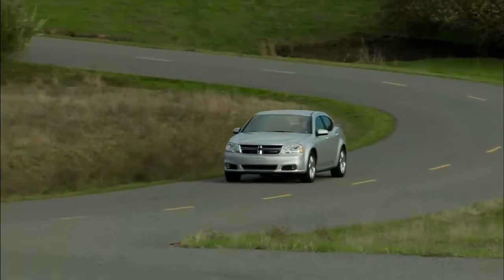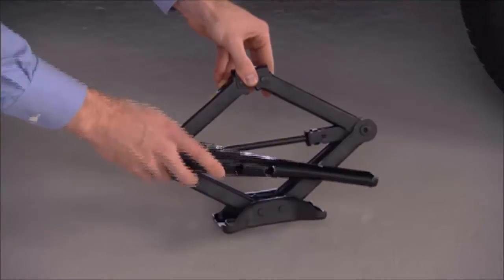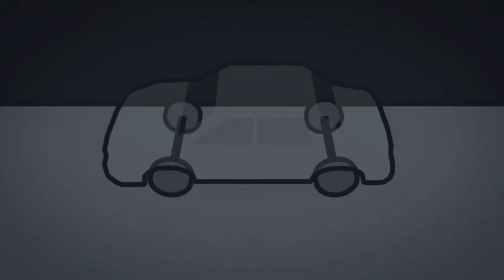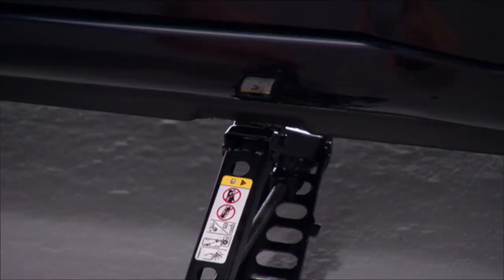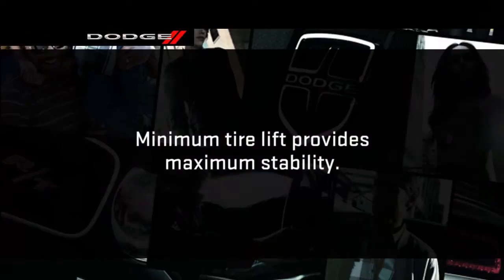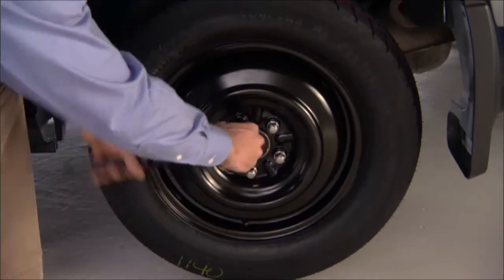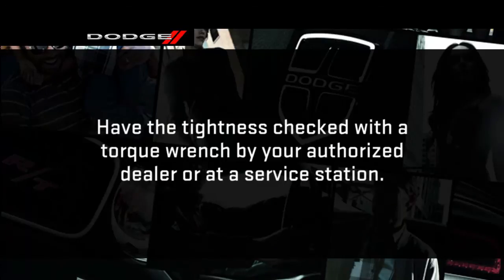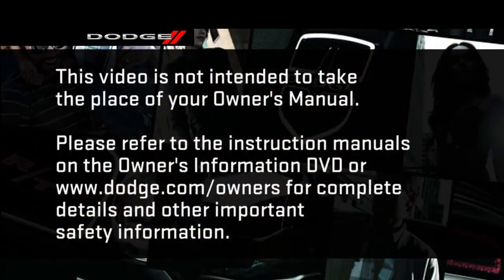2014 Dodge Avenger | Jacking and Tire Change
This video explains how to use the jack and change a tire on the 2014 Dodge Avenger